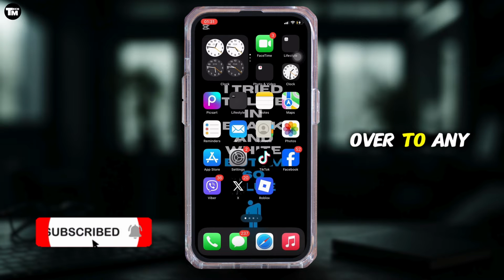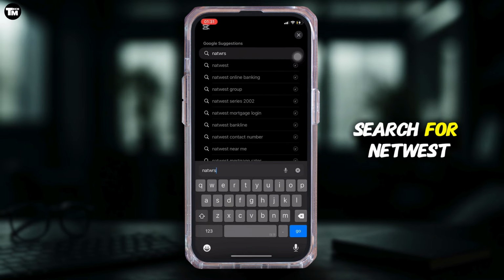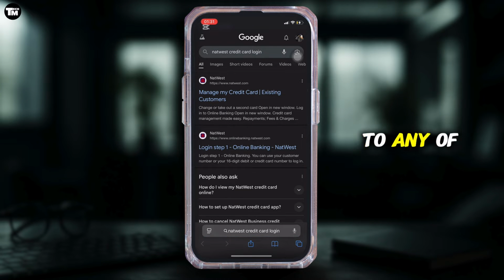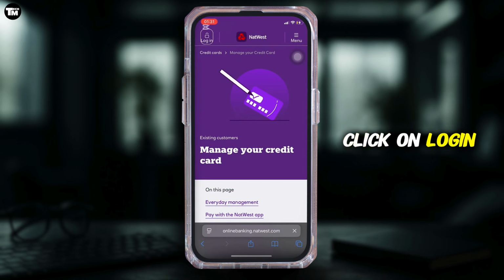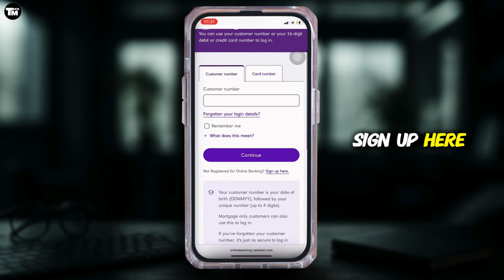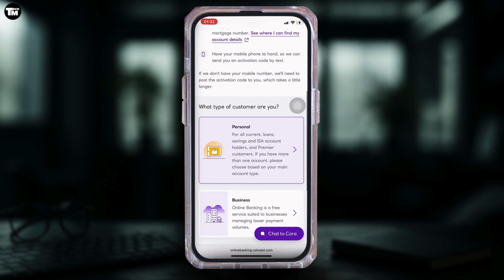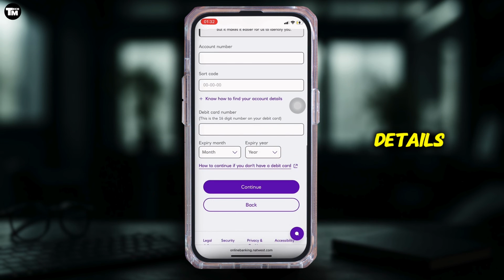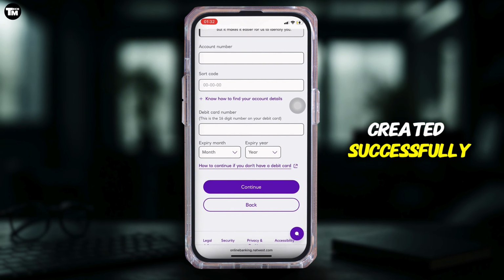How to Apply for NatWest Credit Card | 2025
Wondering how to apply for a NatWest credit card online in 2025? In this video, we walk you through the only working method to submit your NatWest credit card application—step by step. Whether you’re a first-time applicant or looking to upgrade to a rewards or balance transfer card, this guide covers everything you need to know to complete your application successfully.